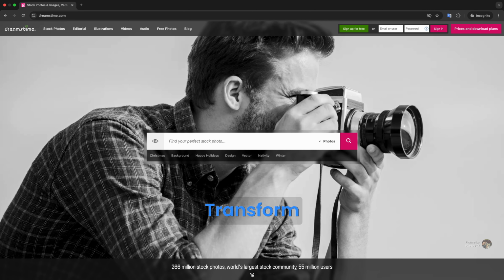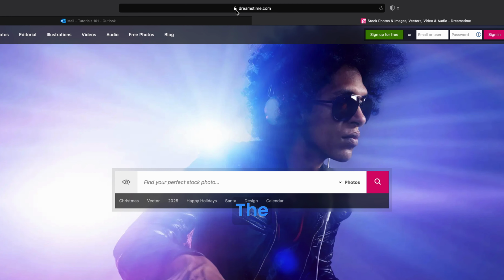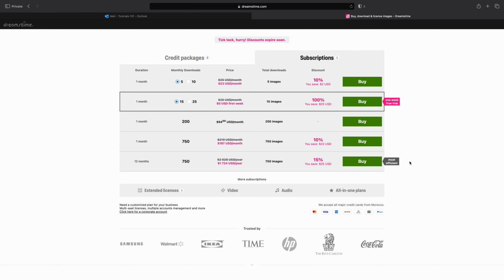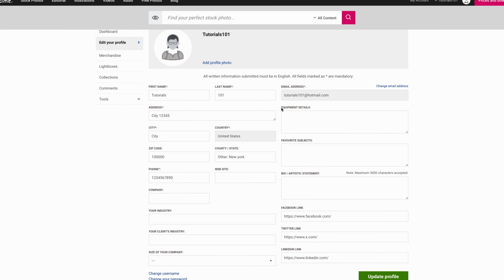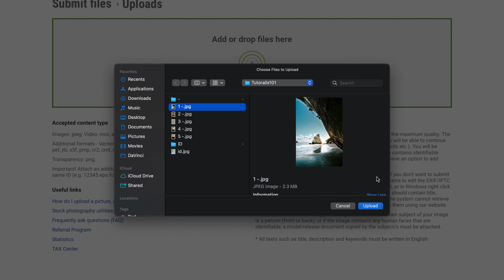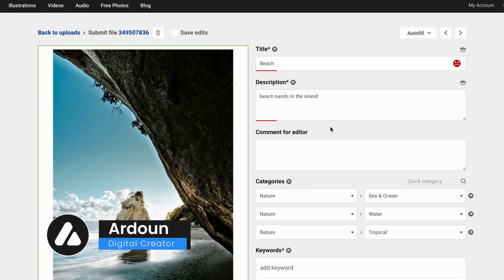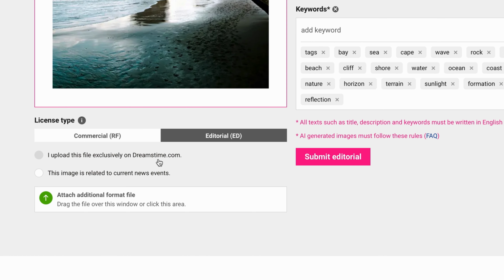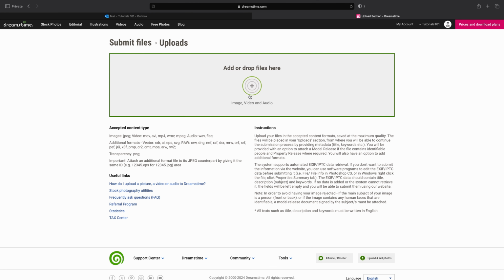How to Become a Contributor on Dreamstime: From Account Setup to First Submission • for Beginners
BECOME A CONTRIBUTOR FROM ACCOUNT SETUP TO FIRST SUBMISSION:
Unlock the potential of your photography and videography skills with our latest tutorial on becoming a successful contributor on Dreamstime! In this video, we’ll walk you through the essential steps to transform your passion into a lucrative side hustle.

You’ll discover how to create your account, upload stunning images, and navigate the submission process with ease. We’ll cover key topics such as filling out your portfolio information, understanding licensing options, and effectively submitting your photos. With clear instructions and helpful tips, you’ll be ready to maximize your earnings!

Chapters:
0:00 • Video Intro
0:41 • Start the Video
1:10 • Creative Account
1:57 • Account Setup
3:09 • Change username
3:24 • Upload Image 1st Method
3:39 • Upload Image 2nd Method
3:49 • email Verify
4:11 • fill image info
4:50 • explain licenses
5:35 • submit image for review
5:49 • add portfolio profile picture
6:07 • Conclusion

I only recommend products and services that I have personally used and believe will genuinely benefit my audience. Your support means a lot to me!